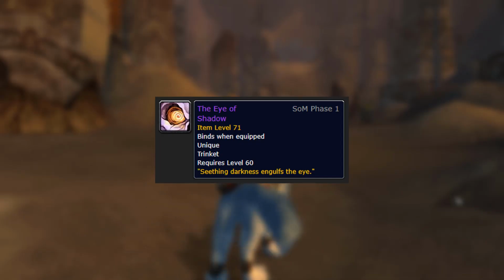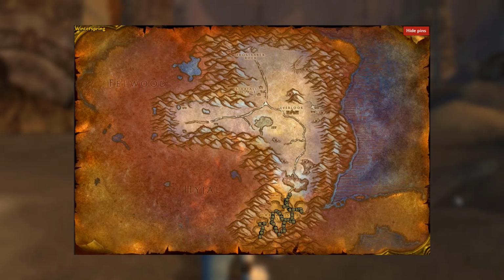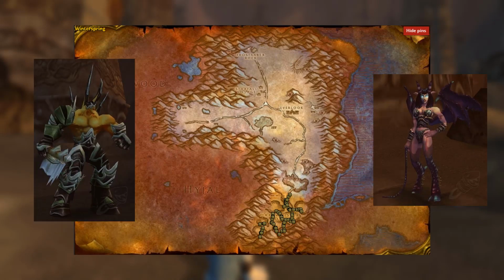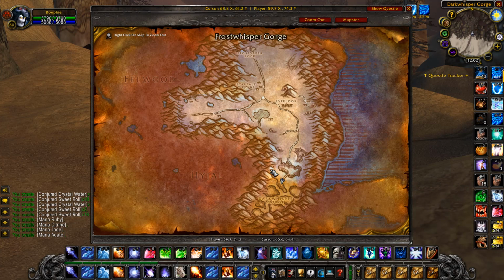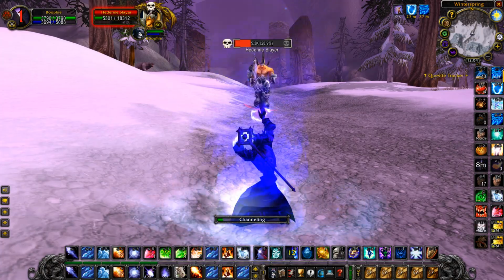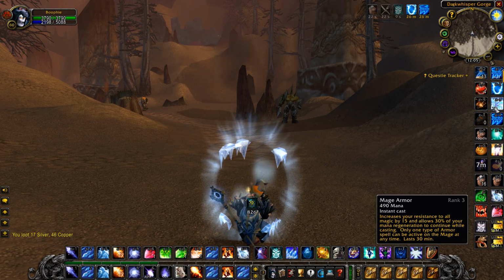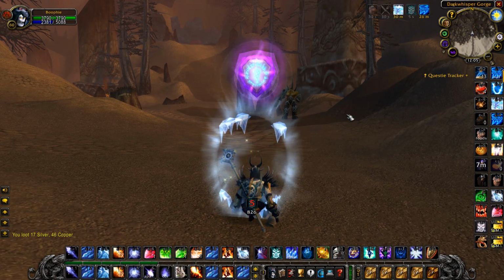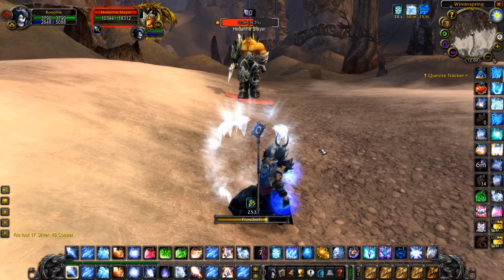This Classic WoW Gold Farm Can Make You Rich Level 60 Gold Farm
► RestedXP Leveling Guide for Classic WoW (Era, Hardcore, Fresh), WOTLK & Retail

Hey in this video I'll be showing a classic wow gold farm that can make you rich level 60 gold farm!

Best Leveling Guide for Classic WoW (Era, Hardcore, Fresh), WOTLK & Retail
► RestedXP Leveling Guide for Classic WoW (Era, Hardcore, Fresh), WOTLK & Retail. The Rested Xp Will Help You Get 1-80 The Easiest & Fastest Way!